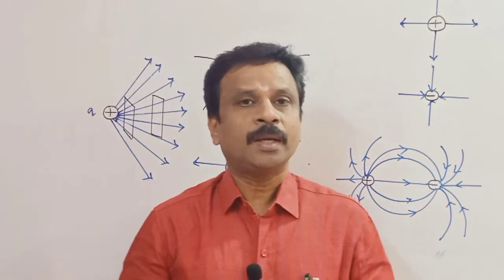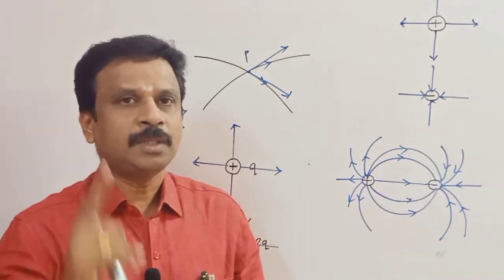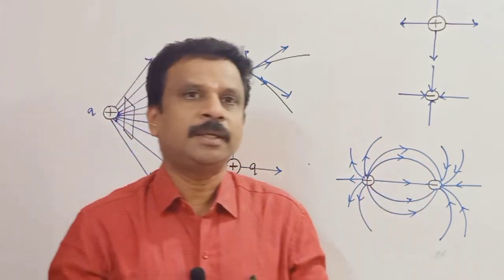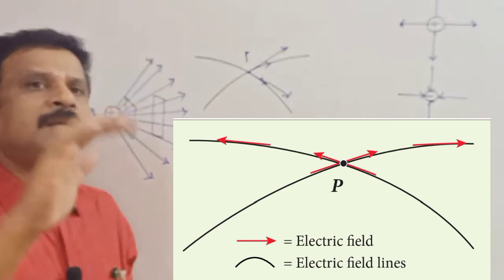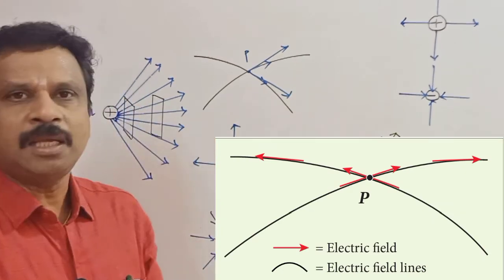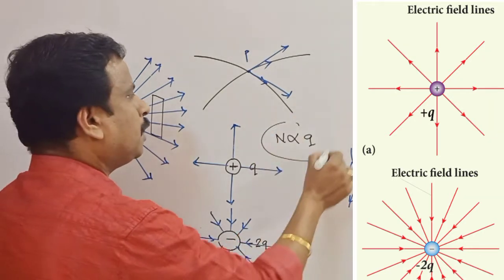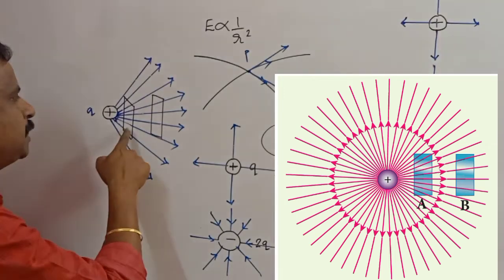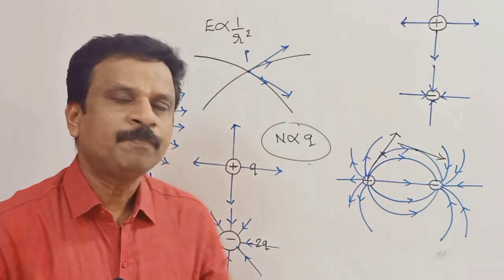+2|Electrostatics|1.3.4 Electric field lines|EM